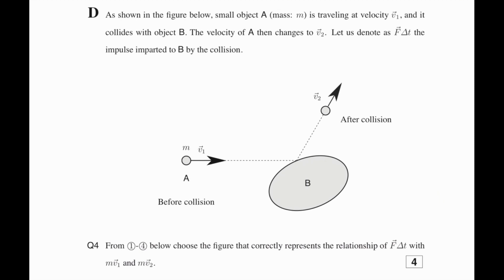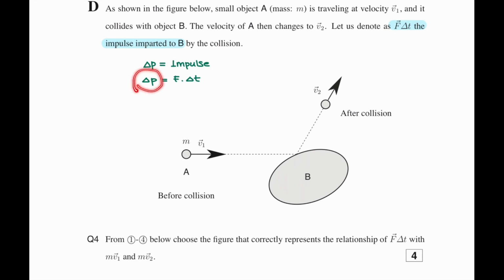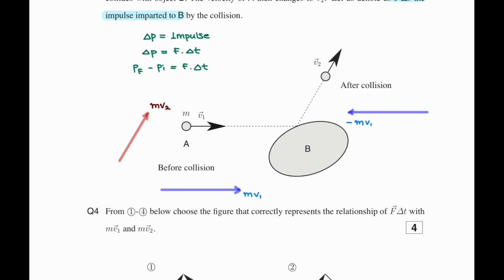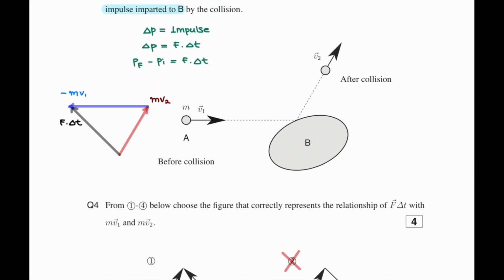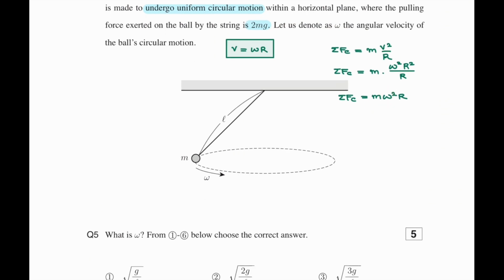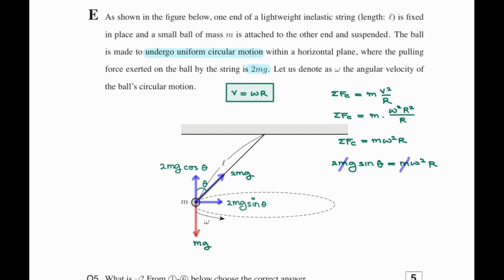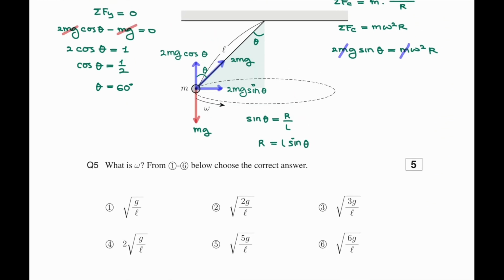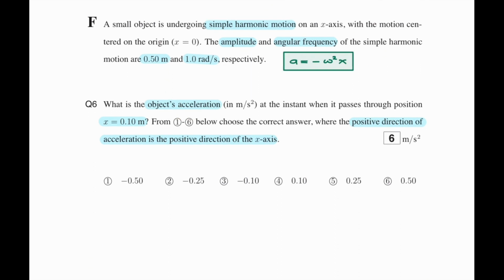[English] EJU 2018 PHYSICS - 2nd Session - Q4 to Q6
Hello all, in this video i will explain how to solve Past Paper EJU Year 2018 PHYSICS 2nd Session Question 4 to Question 6.

Koko Yovian